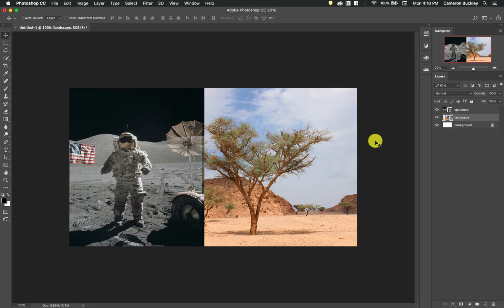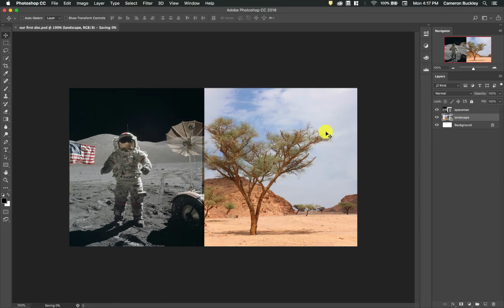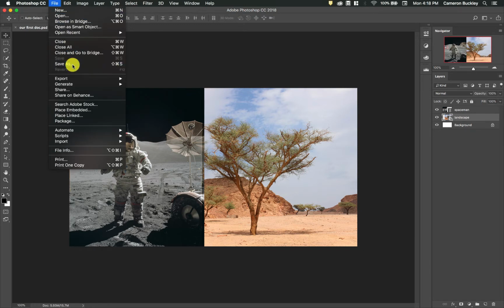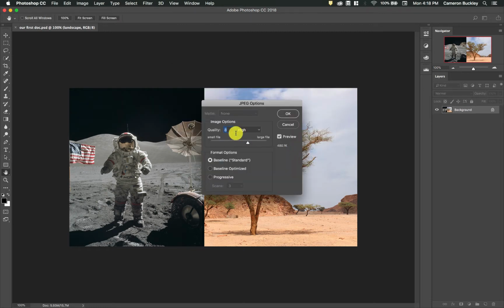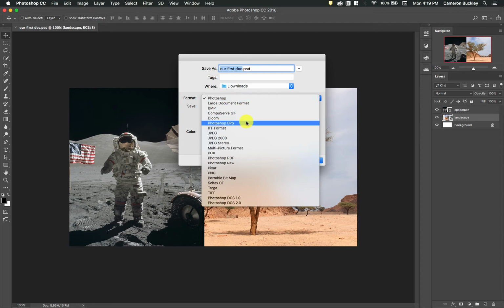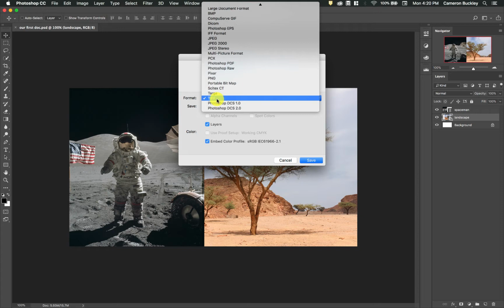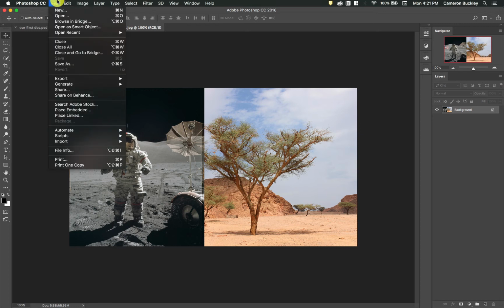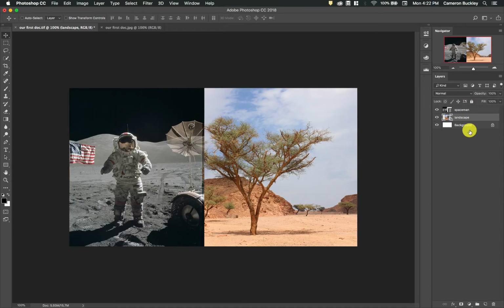[Photoshop 006] Saving in Different Formats in Adobe Photoshop